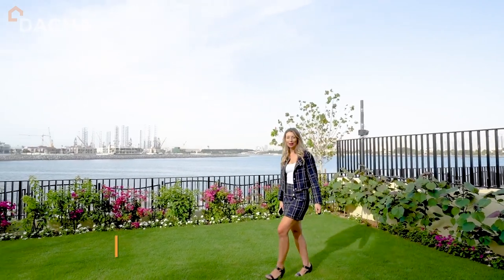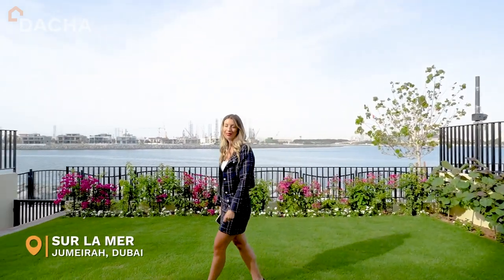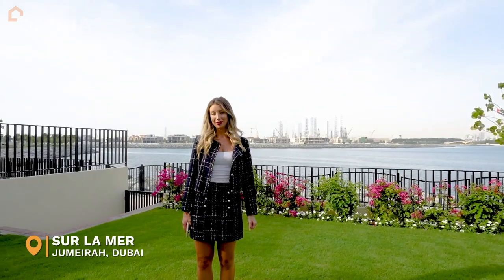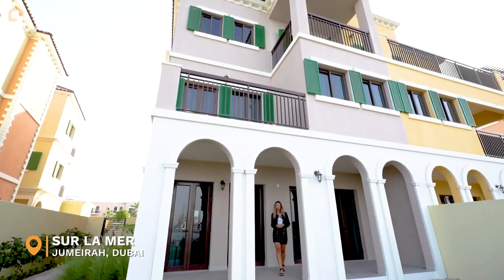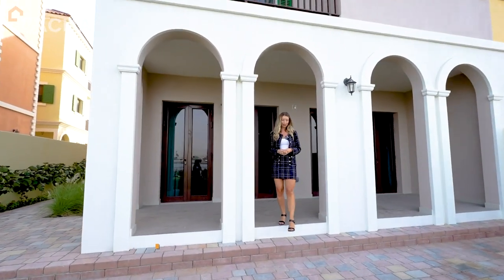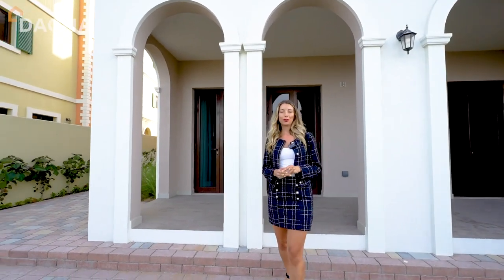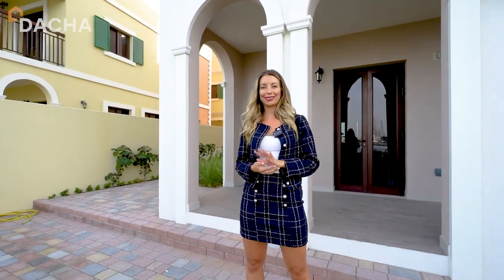Captivating Seaside Living | 4-Bedroom Mediterranean Villa | Sur La Mer | Dacha Real Estate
Immerse yourself in the allure of coastal living with this brand-new 4-bedroom townhouse in Sur La Mer, Jumeirah. Spanning 4795 sq ft, this elegant Mediterranean villa offers stunning sea views, a private landscaped garden, and a rooftop terrace for the ultimate seaside experience. With balconies, a separate kitchen, storage rooms, and a maids room, this townhouse boasts spacious living with a touch of luxury.

Key Features:

🛏️ 4 Bedrooms
🏡 4795 sq ft
🆕 Brand New Townhouse
🌊 Sea View
🌳 Private Landscaped Garden
🏠 Rooftop Terrace
🌅 Balconies
🍽️ Separate Kitchen
🗄️ Storage Rooms
🛋️ Living Room & Family Room
🧹 Maids Room
🏖️ Shaded Patio
🚗 3 Parking Spaces
🌊 Promenade along the Sea
🏡 Beautiful Mediterranean Design
🏖️ Beach Access Exclusive for Residents
Sur La Mer, nestled in the prestigious Jumeirah district, offers a unique waterfront lifestyle inspired by the Mediterranean. The townhouses showcase elegant architecture, spacious layouts, and high-quality finishes, blending traditional and modern aesthetics seamlessly.

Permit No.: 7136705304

🍁𝗔𝗯𝗼𝘂𝘁 Dacha Real Estate🍁
Welcome to Dacha, where real estate expertise meets client-centric service excellence. Established in 2004, Dacha has emerged as a distinguished and trusted name in the Dubai real estate landscape. Our journey has been defined by a relentless commitment to delivering top-notch service while prioritizing the unique needs and aspirations of each client.

About Dacha:
Founded in 2004, Dacha quickly rose through the ranks to become one of Dubai's foremost real estate agencies. Our unwavering dedication to our clients and our deep-rooted industry knowledge have propelled us to the forefront of the market.

Our Core Values:
At Dacha, integrity, professionalism, and transparency are the pillars upon which we've built our reputation. We believe in going the extra mile to ensure our clients' real estate journeys are seamless and rewarding.